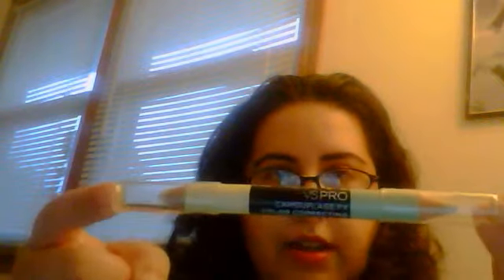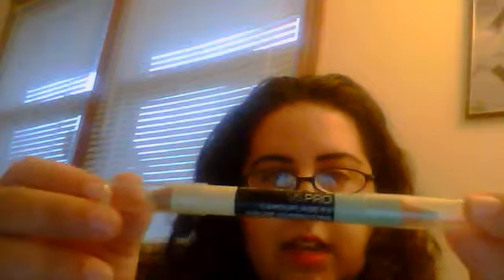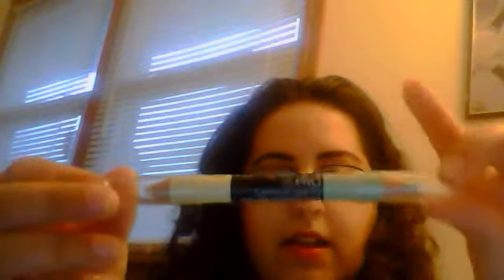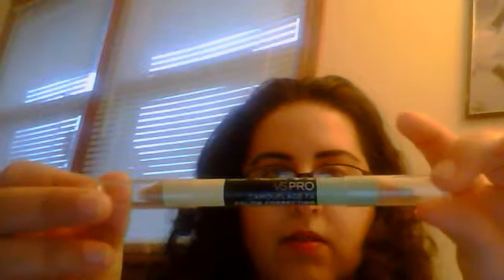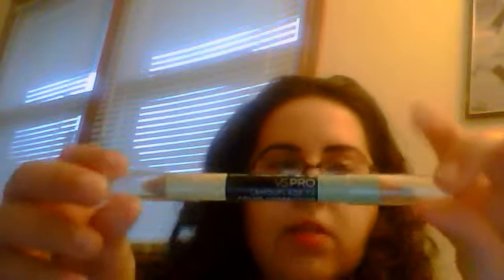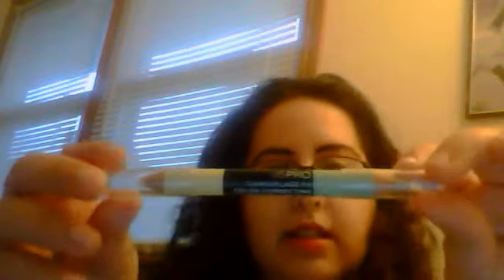RE: September 2012 Favorites to Trish aka blndsundoll4mj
Dear Trish,

These are my September favorites!

All cd's were pruchased at Target

Notes & Pens:
Gartner Studios Notepad
Papermate Ink Joy Pens in styles, 500RT (Purple),550RT (Fushicia),& 700RT (Navy)

All purchased at Office Depot

Beauty:
Revlon Colorburst Lip Butter in Red Velvet (040)
NYX Blush in Pinched (PB25)
tarte Lip Surgence in Exposed
e.l.f. Wet Gloss Lash & Brow Clear Mascara
VS PRO Camouflage Color Correcting Concealer Duo
Yu-Be Moisturizing Skin Cream

Make up purchased from Ulta,Target,Birchbox, and Bath & Body Works

Accessories:
Sailor Moon Backpack
Boots (Impulsive)
Jewelry Set (Backstage Beauty)

Accessories purchased from Hot Topic & ShoeDazzle